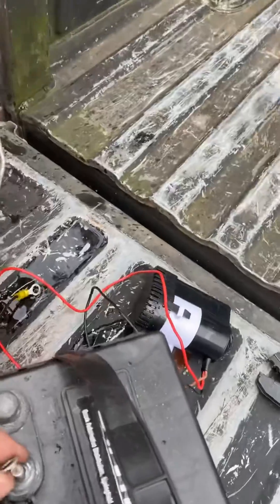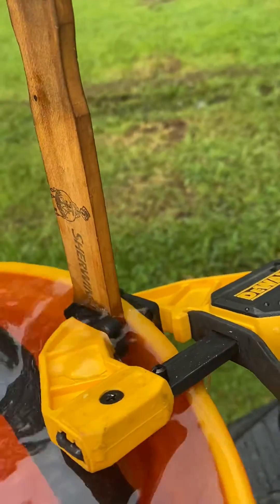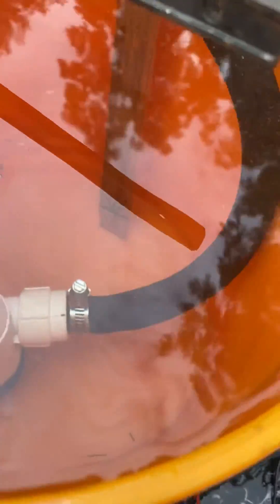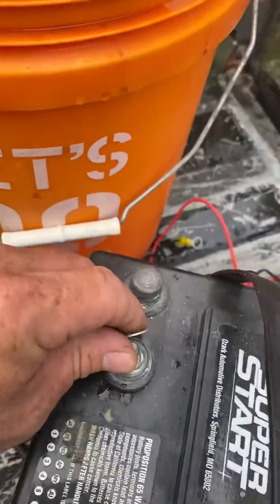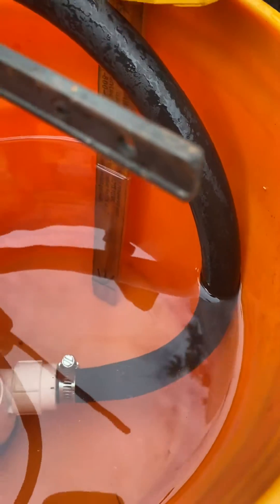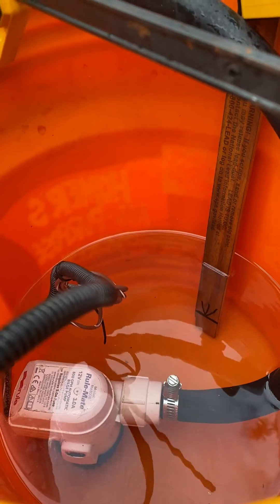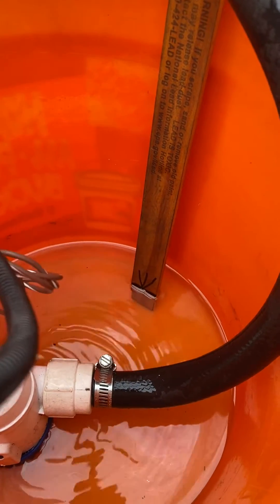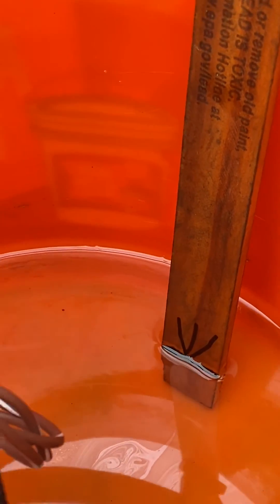Rule 800 GPH Bilge Pump Flow Test